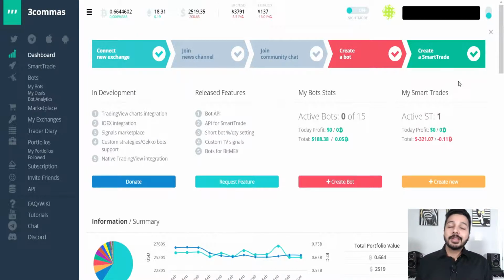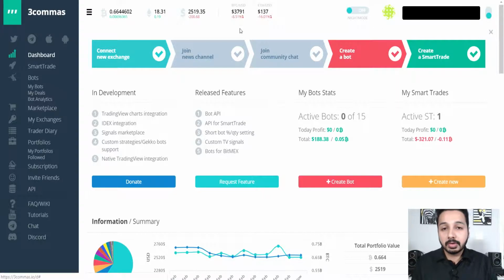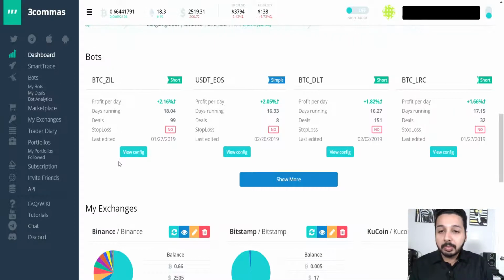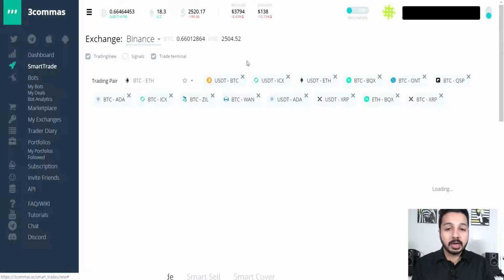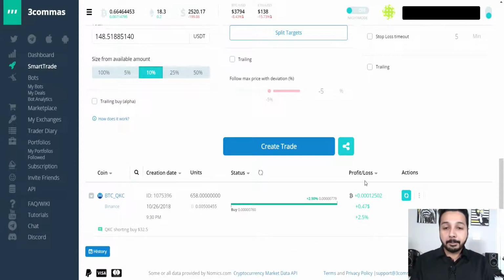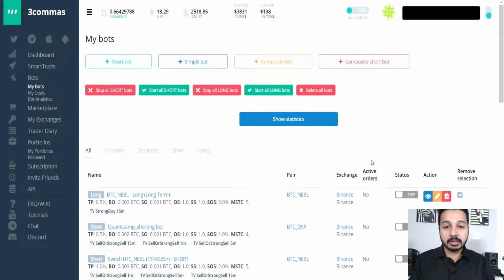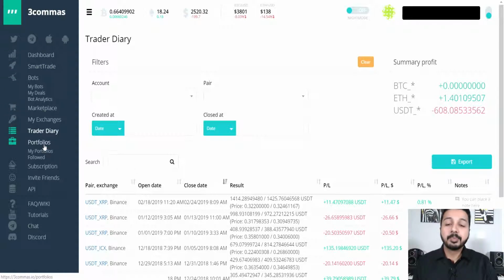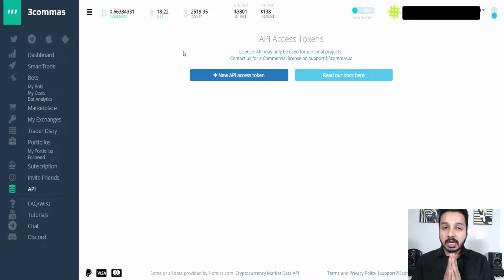3COMMAS REVIEW FOR CRYPTO TRADING BOT?🧐 | HOW TO USE TUTORIAL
3COMMAS WEBSITE & SIGN UP.

In this video, we will look at 3Commas Crypto Currency Trading Platform that let's you do cryptocurrency trading, making your own crypto trading bot and managing your crypto trading portfolio. 3Commas lets you do bitcoin trading and other cryptocurrency trading and also gives you crypto trading signals with TradingView integration.

This is my 3Commas Review and a complete overview of the platform.

In the next videos, you will learn how to do 3Commas Setup, how to make your own 3Commas Bots, how to day trade crypto, how to day trade Bitcoin, how you can make your own 3Commas Trading Bot, how to do binance day trading, how to make profit trading,  how to trade crypto as a beginner and other 3Commas Trading Strategies.

We will cover in detail how to use 3Commas, how to use the smart trade feature and make daily profits trading cryptocurrency. We will also cover in detail how you can make your own cryptocurrency trading bots on the 3Commas Platform. This video is a beginners guide to cryptocurrency trading and tells us the possibility of making money trading cryptocurrency with 3Commas

3COMMAS WEBSITE & SIGN UP. GET 10% BONUS 💰. INVITE YOUR FRIENDS AND GET 25% REFERRAL BONUS ON THE DEPOSITS THEY MAKE